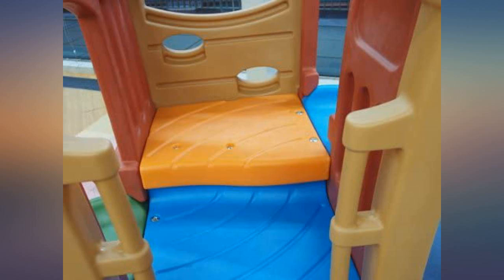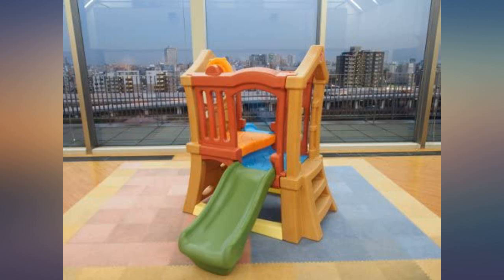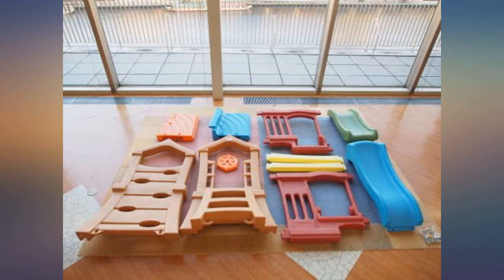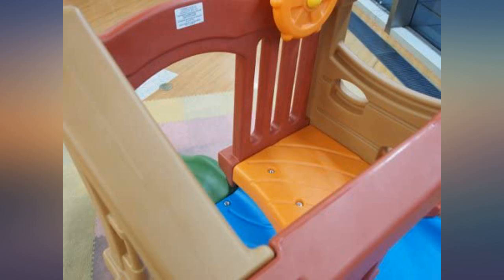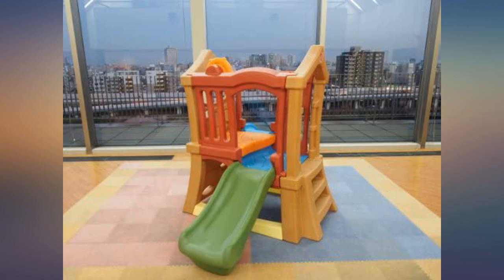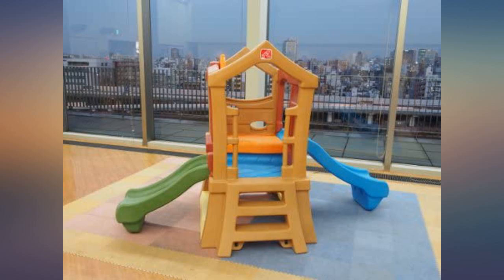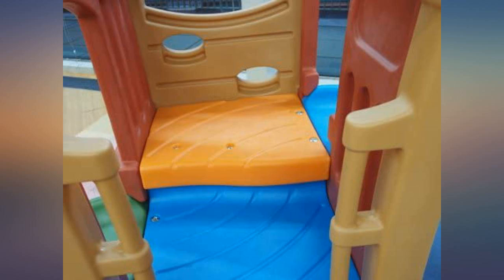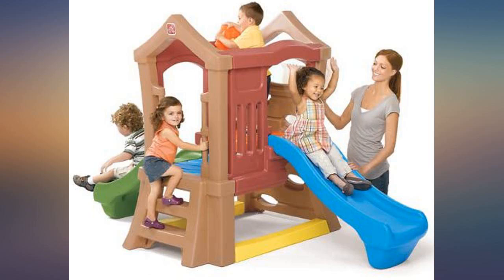Step2 Play Up Double Slide Kids Climber review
Main Features:
by entering your model number.. This two-tiered outdoor kids climber features two slides for double the playtime fun. Kids can race down the slides or use the rotating steering wheel. Durable climbing wall and ladder with hand holds let kids feel safe when climbing. Climber can hold 180 lbs. total as well as 3 children; Intended for family and domestic outdoor use only over proper surfacing. This kids climber is intended for outdoor use over proper surfacing